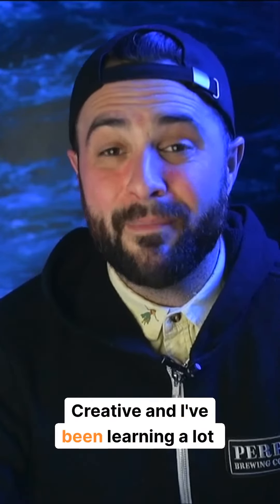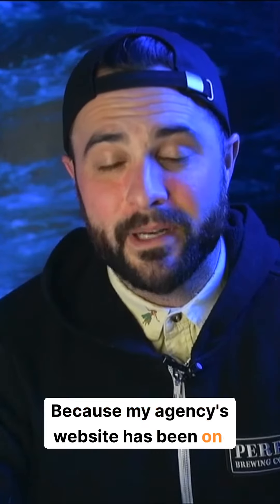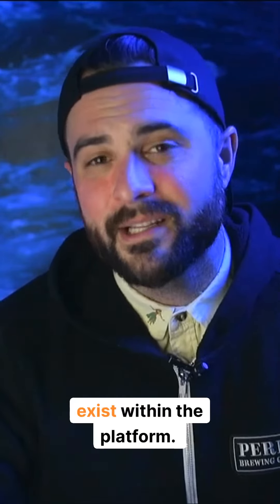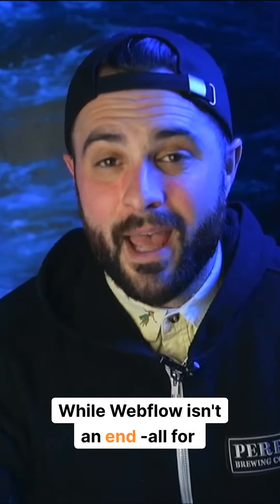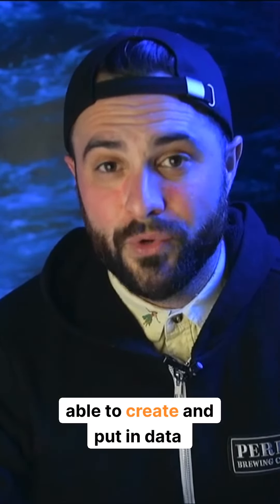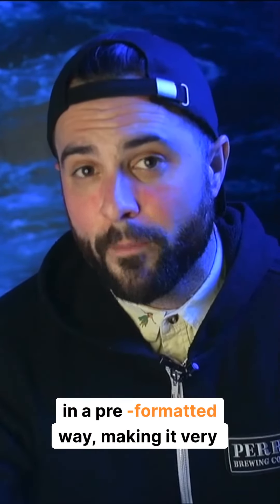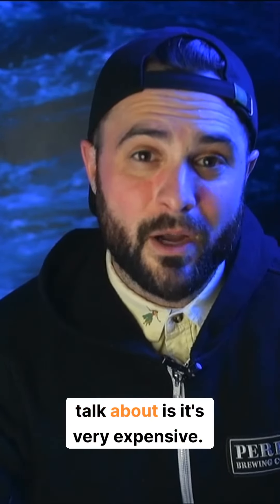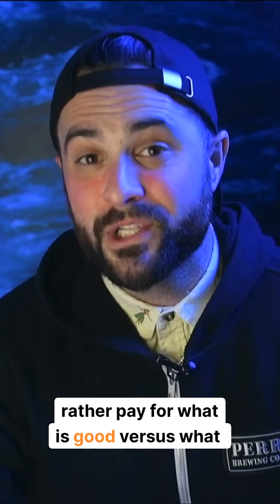Webflow could be a good fit for your website platform